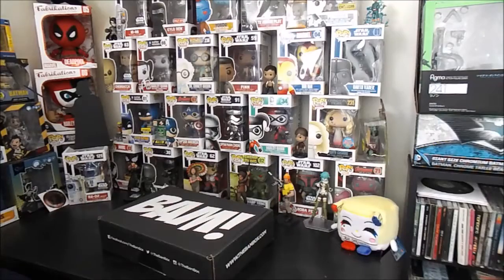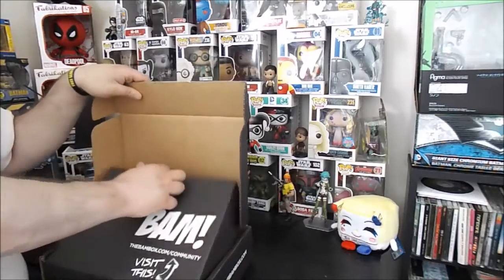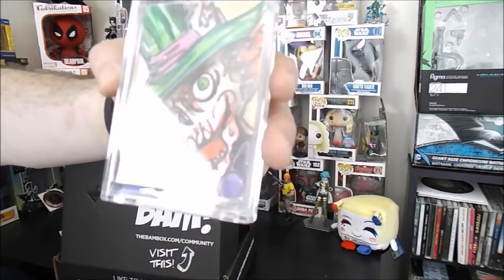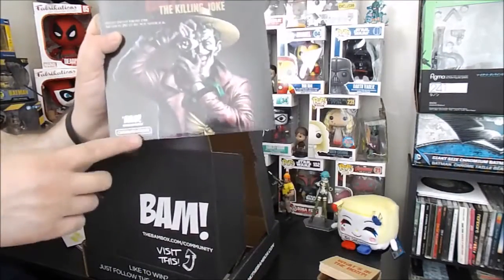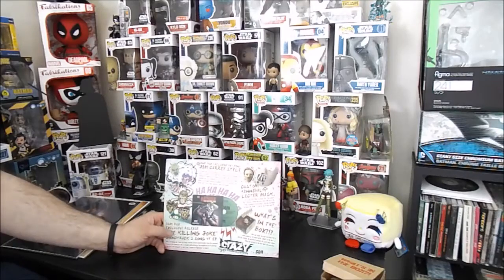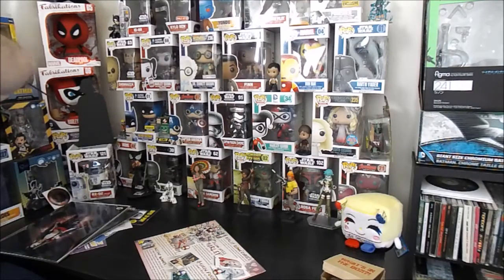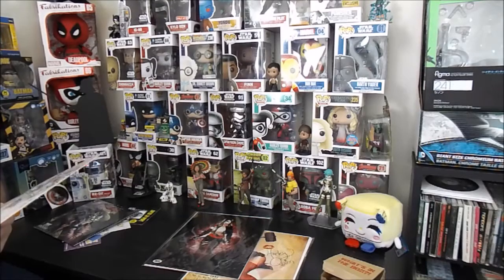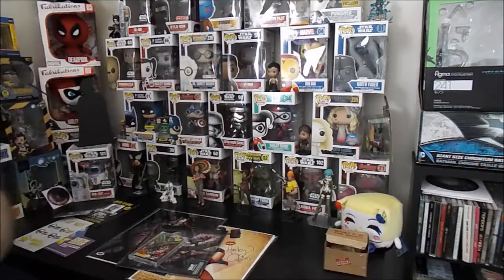August 2016 Bam Box Crazy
This box had the one item I have been asking for since I have started getting Subscription boxes! Click the link below if you wanna check this subscription out for yourself.